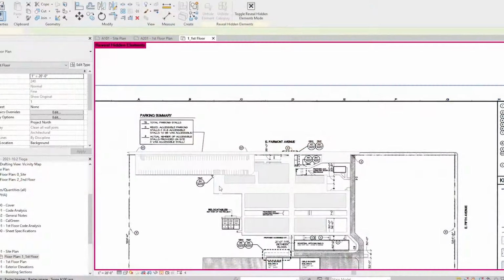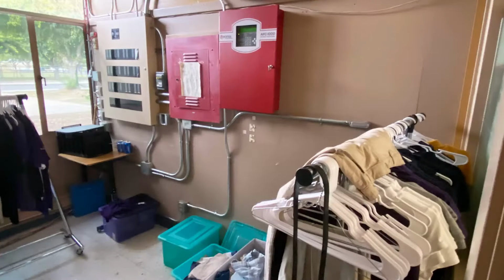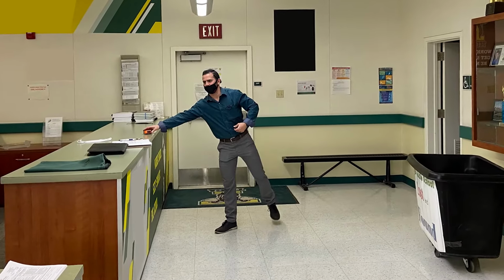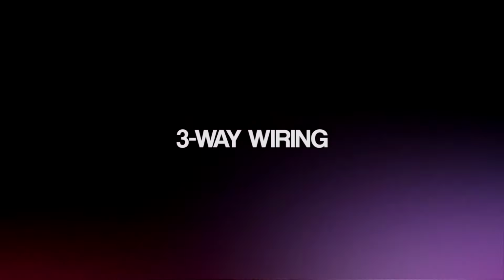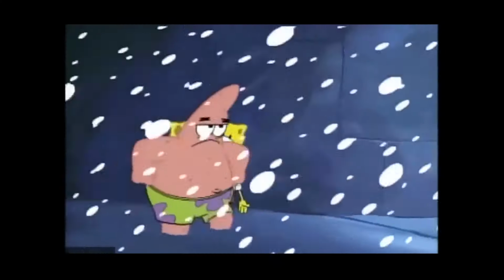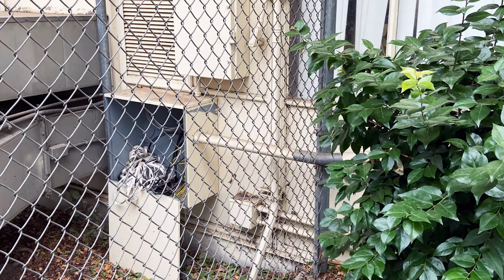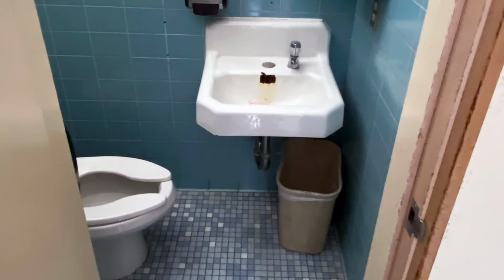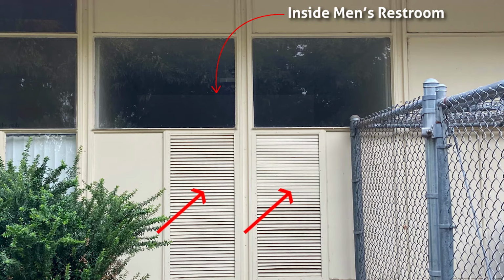Architecture Site Visit. What do Architects Look For?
When Architects go out for a Site Visit, we're looking at everything, even things you probably never thought about. This week I visited 2 of my school projects to take measurements before getting into drawing Construction Documents.

I found a lot of interesting things that you'll want to look out for when renovating an existing building project.

00:00 Intro
00:55 Where these school projects started
02:37 School #1: Replacing floor finishes
03:17 Blind people might run into this display case
03:42 Rewiring lights for two offices
04:50 How heavy should a door be?
05:22 School #2: Conduit lines are ugly
06:00 Reception storage space is important
06:50 This bathroom is way too small
07:45 You can talk to someone through the wall in this bathroom